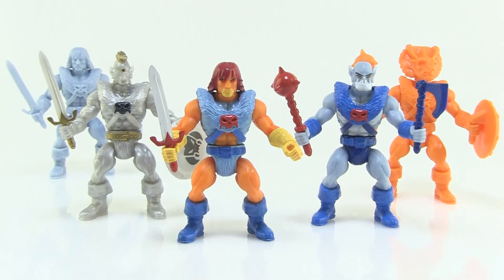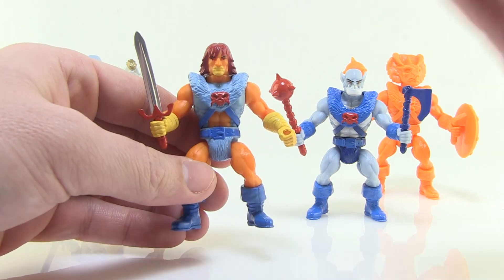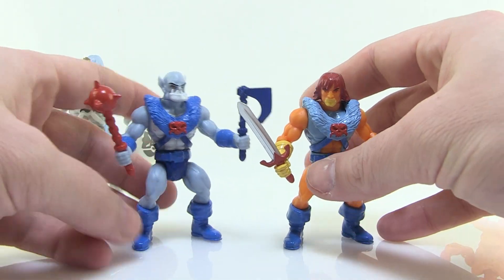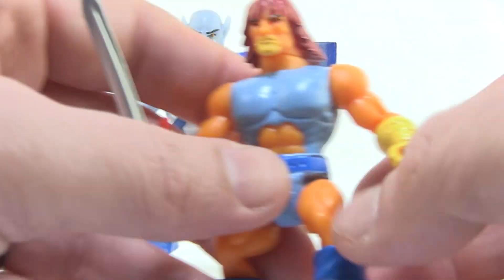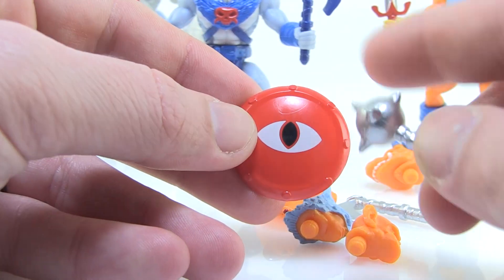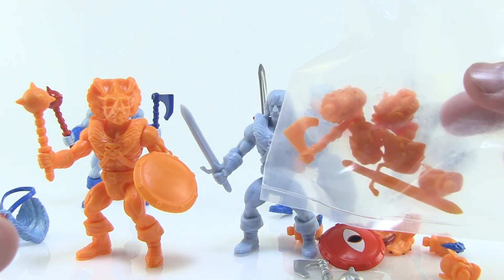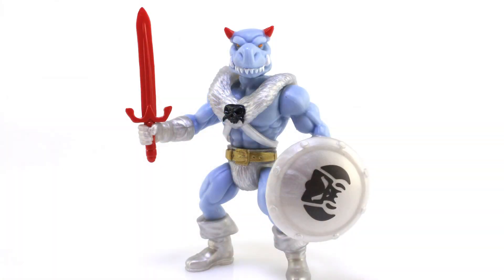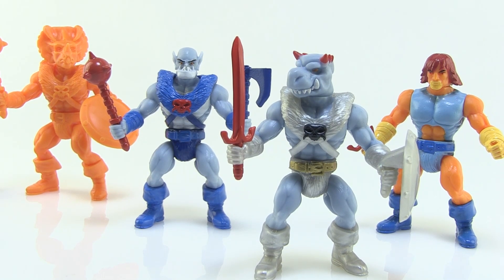Battle Tribes Wave 5 Weapons and Warriors Mini Figures Glyos from Spy Monkey Creations Video Review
Join Pixel Dan for a look at the upcoming 5th Wave of Battle Tribes figures from Spy Monkey Creations!

Wave 5 drops on February 10th! to order!